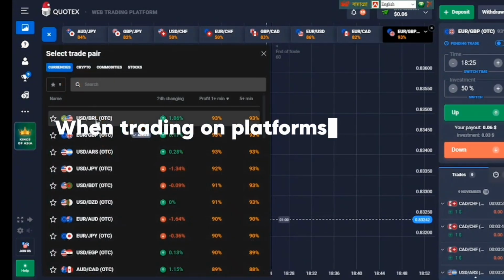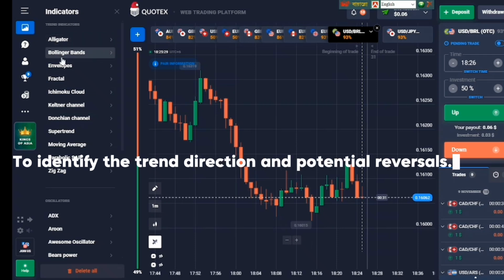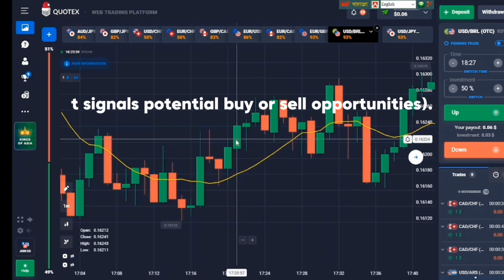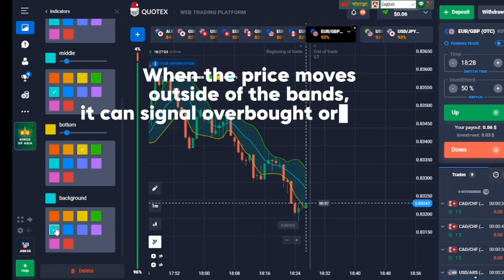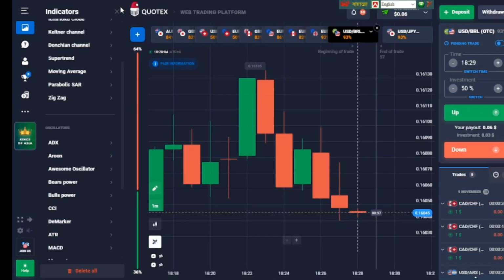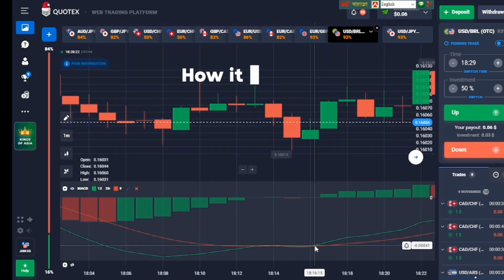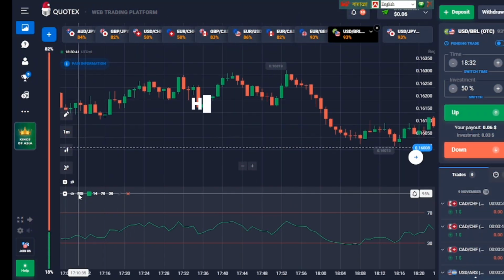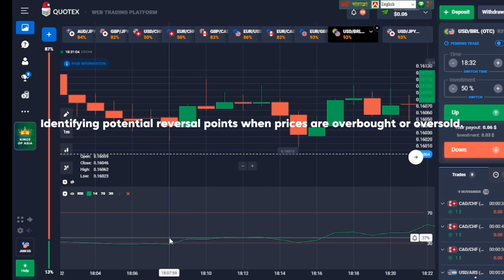Best indicator use in Quotex।।কিভাবে Quotex এ Indicator ব্যবহার করবেন??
**Title**: Best Indicator to Use in Quotex | কিভাবে Quotex এ Indicator ব্যবহার করবেন??

**Description**:

In this video, we will guide you on how to use the best indicators on Quotex for successful trading. Whether you're a beginner or an experienced trader, understanding how to apply indicators can significantly improve your trading strategies and increase your chances of making profitable trades.

We will walk you through:
- The most popular indicators to use on Quotex
- How to set them up on the Quotex platform
- How each indicator works to identify trends, entry points, and exit points
- Tips and tricks to enhance your trading using these indicators

By the end of this video, you will have a clear understanding of how to effectively use indicators to make informed trading decisions on Quotex.

Feel free to modify it based on your personal style or additional content you want to add!